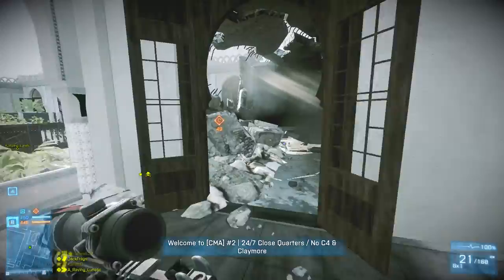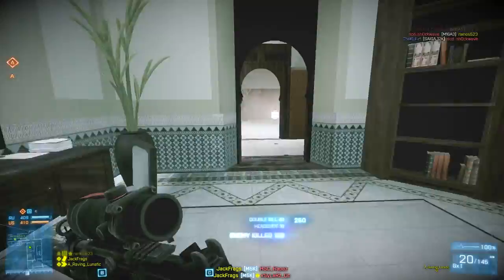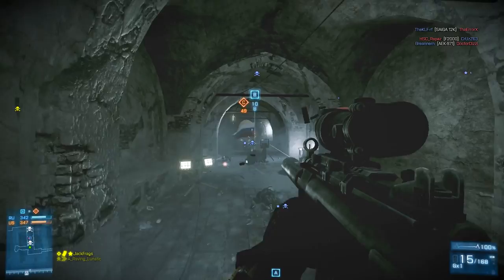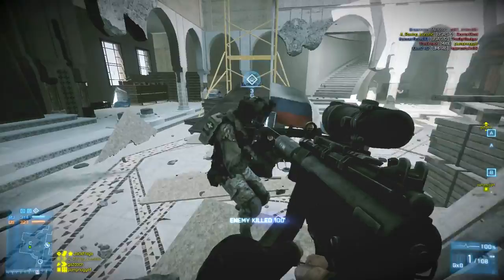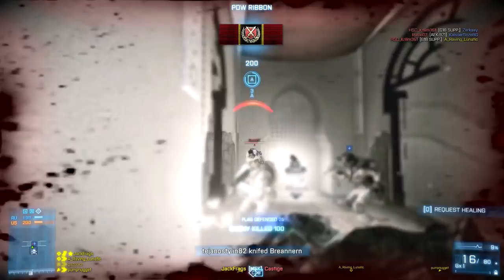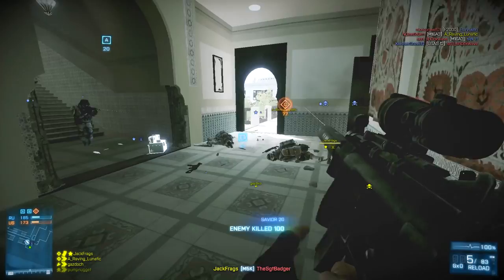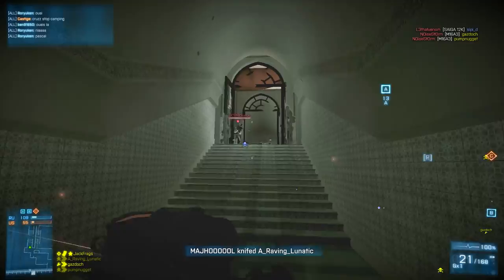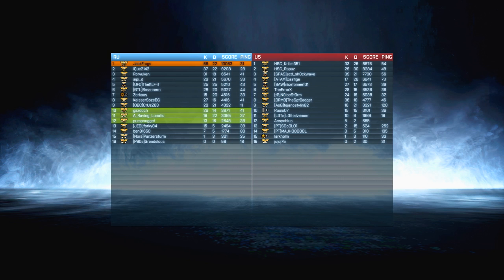Choose your own Jack - James Bond M5K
See how I fair with the M5K on the close quarters domination maps. A new episode of "Choose your own Jack" - One of the top comments in the last video was by

 Sunset7900:

James Bond mode

Recon
M5K SUPPRESSOR
ACOG
M9 SUPPRESSOR